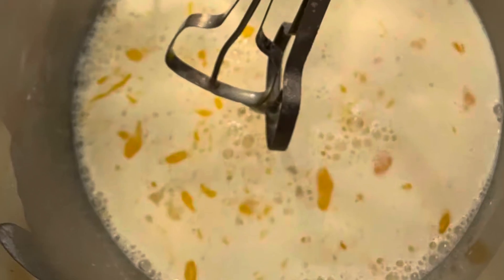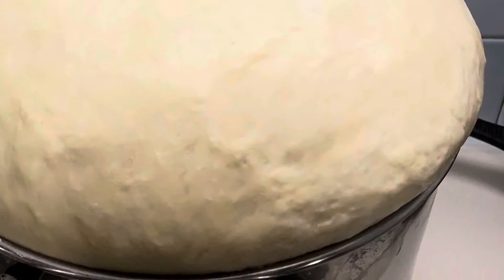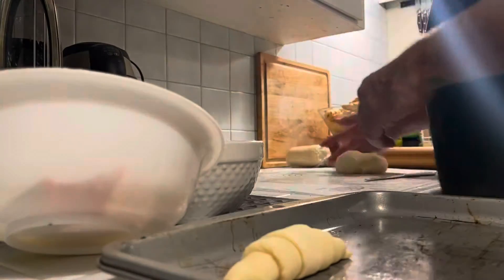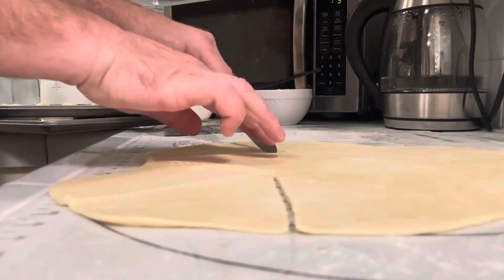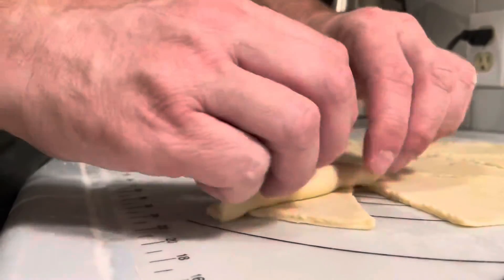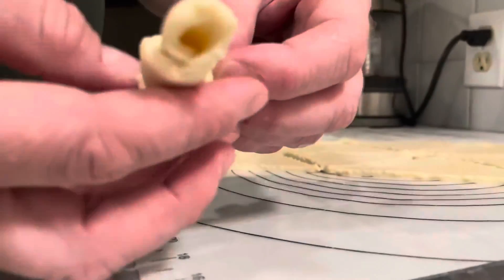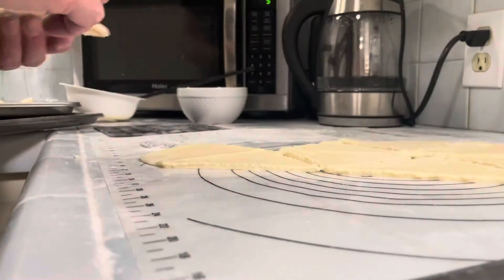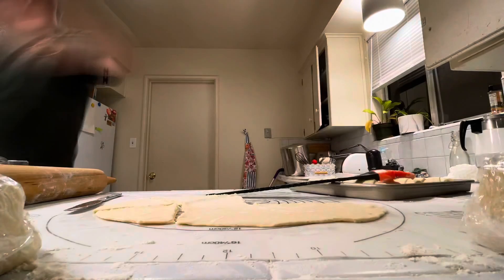Basic Dinner rolls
Crescent Dinner Rolls for Thanksgiving